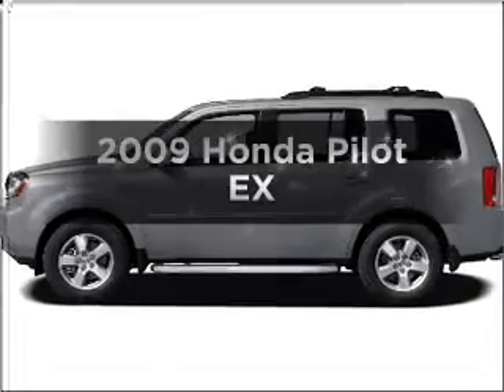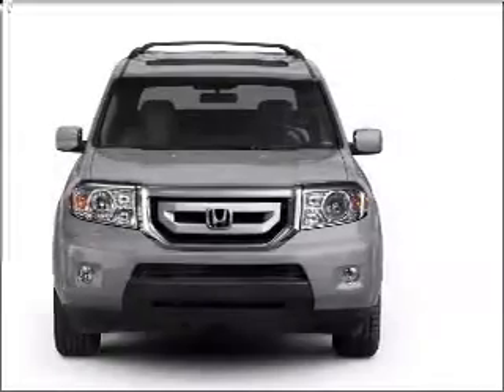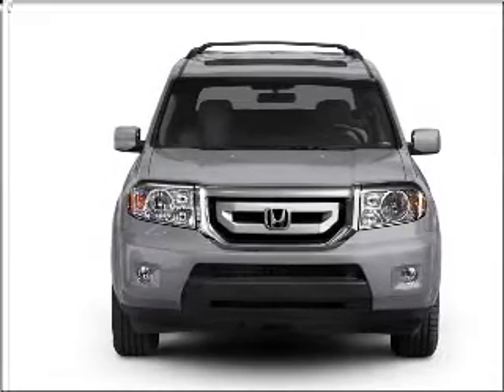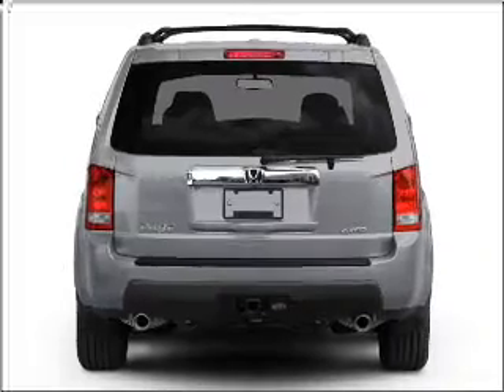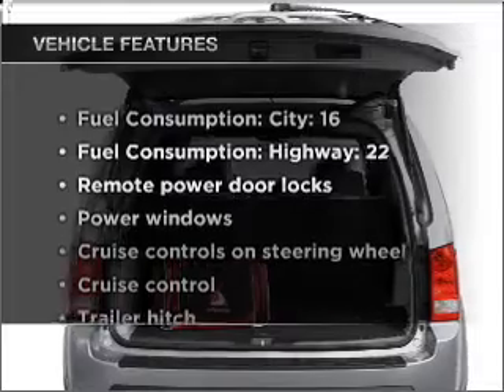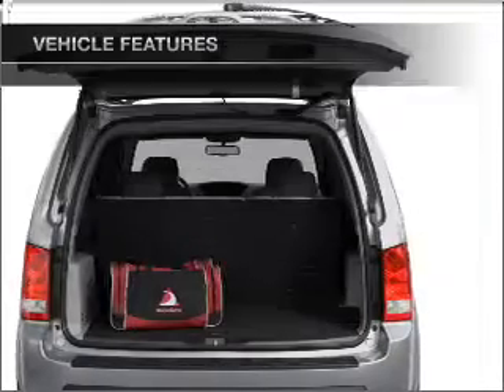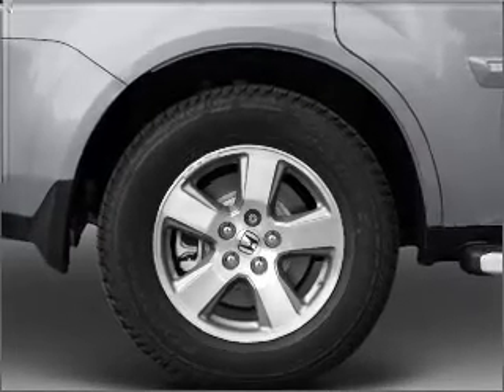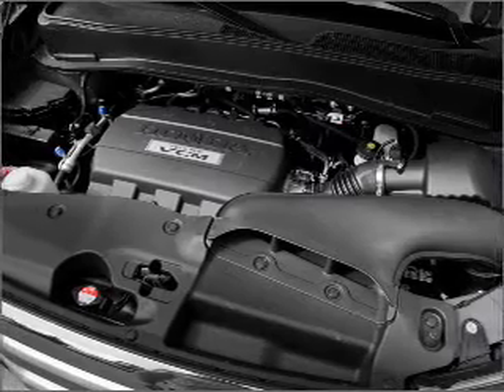2009 Honda Pilot - Morrow GA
Year: 2009
Make: Honda
Model: Pilot
Trim: EX
Engine: 3.5 liter 6 cylinder 24 valve
Transmission: 5-Speed Automatic
Color: Gray
Mileage: 4
Address:
6823 Mount Zion Blvd